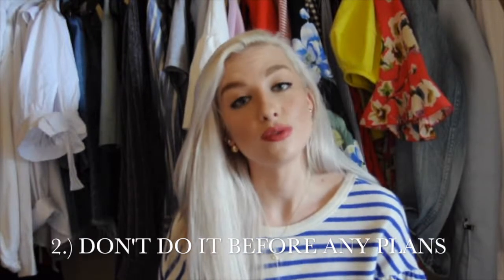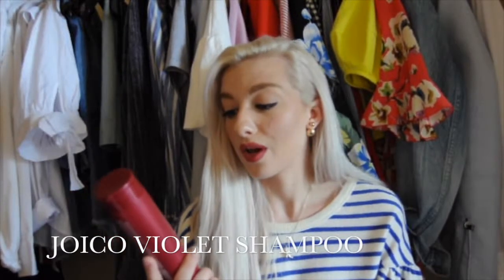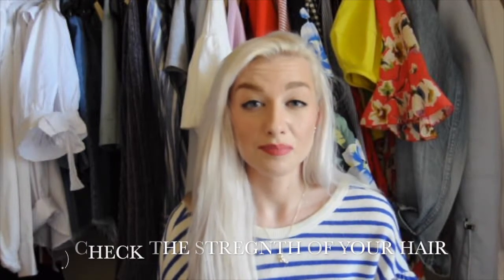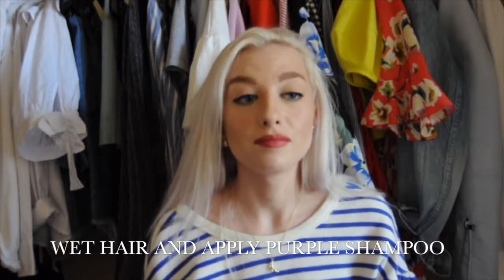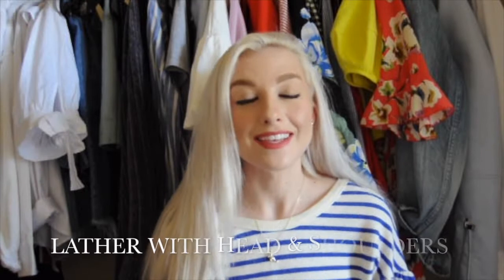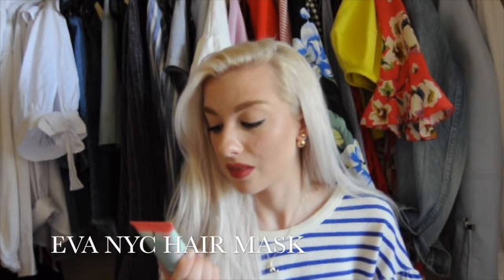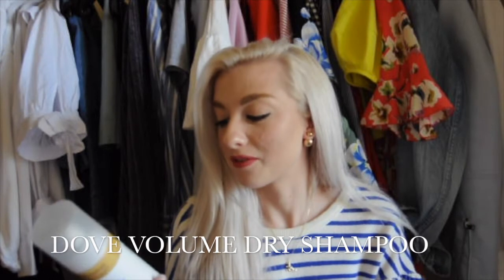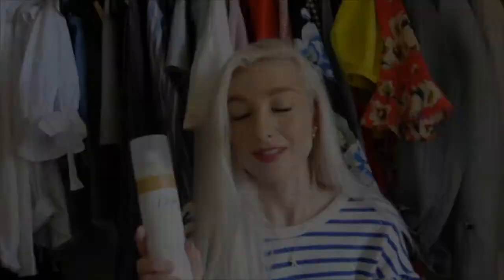Platinum Hair Care Routine & Journey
Hello lovelies!  In this video, I'm going over my platinum hair journey and daily up-keep! Let me know by commenting down below if you have any questions. (I'm still trying to get the hang of this whole youtube thing, so visit my blog post if anything seems confusing!)
Blog Post: